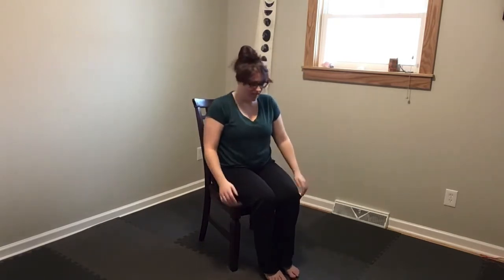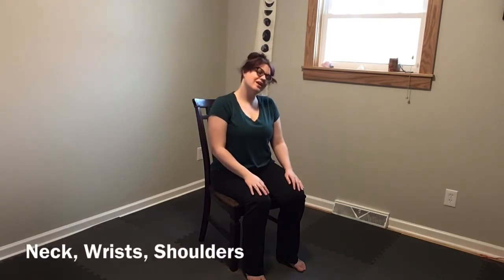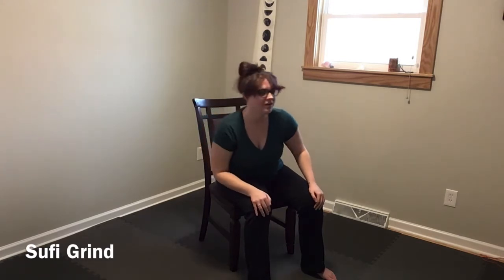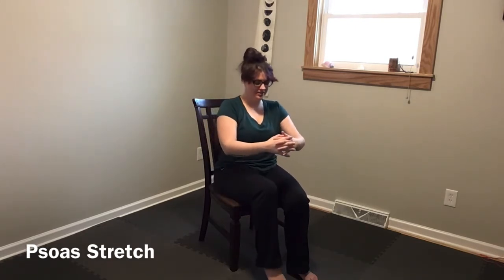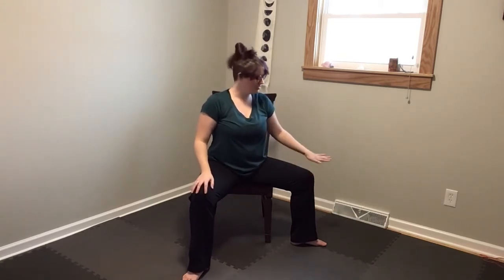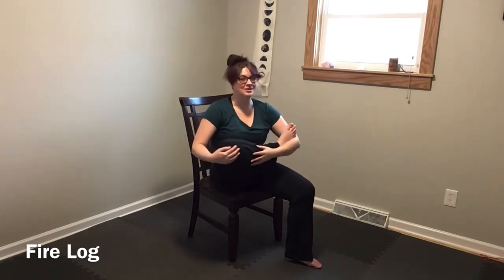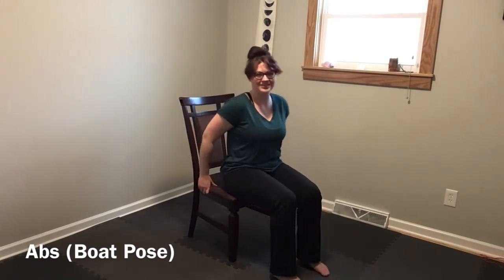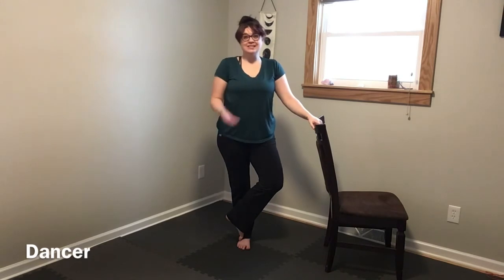How to teach chair yoga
Chair yoga poses you can teach in many settings. Great for small spaces like classrooms. Pick a few poses for a meditation warm up or work through the entire section.